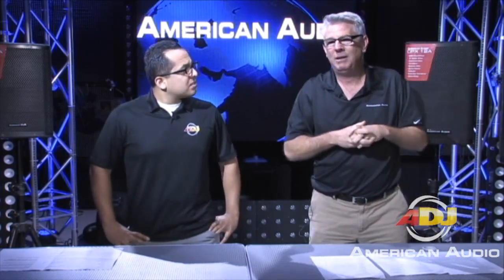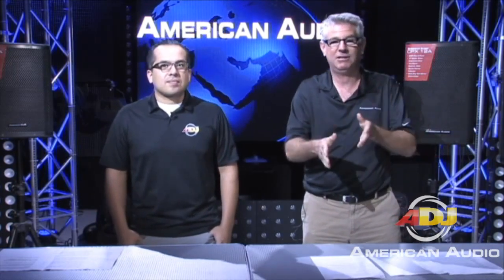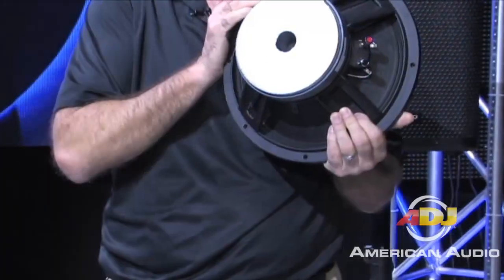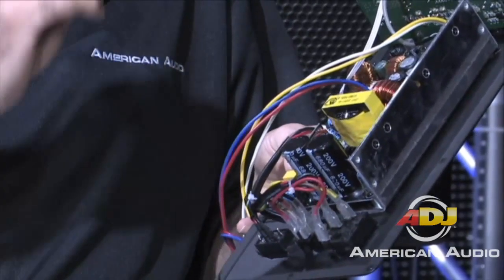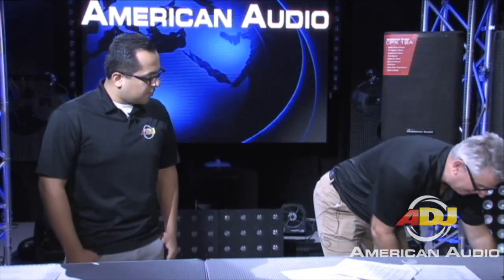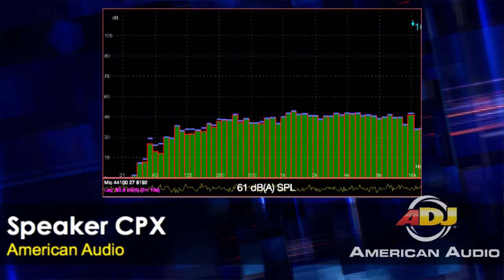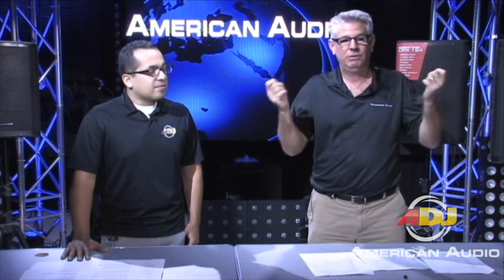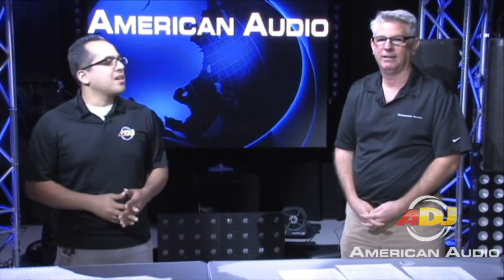ADJ Live Learning Webinar #2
It's time for another installment of our Live Learning Webinar from ADJ.

In this live broadcast, Tom Freret and Edgar Bernal will dive into the world of audio. Starting with audio terminology and to what to look for when shopping for a speaker.

Additionally, they will provide an introduction of our new line of CPX speakers and how they offer a wide array of features for many audio applications.